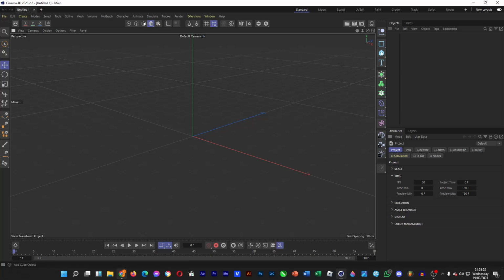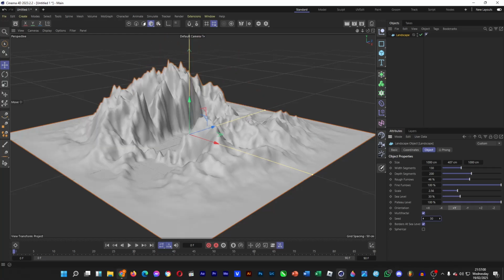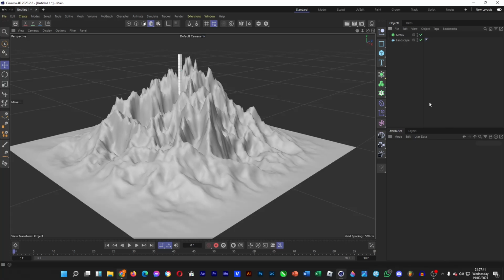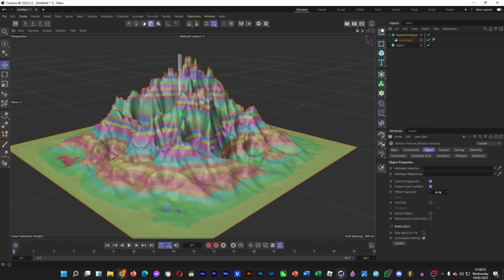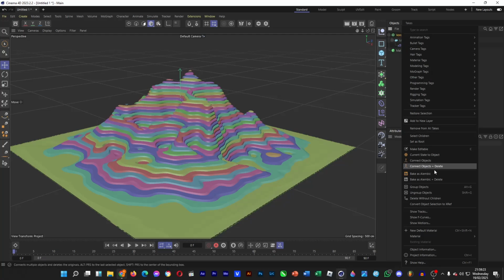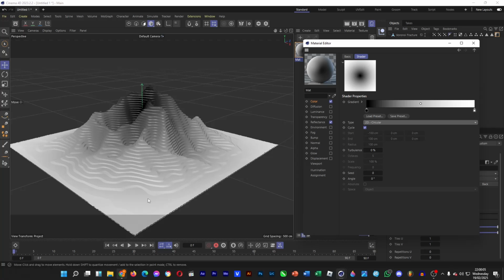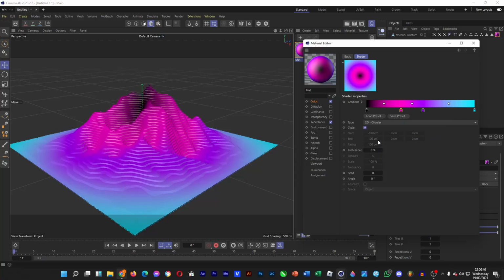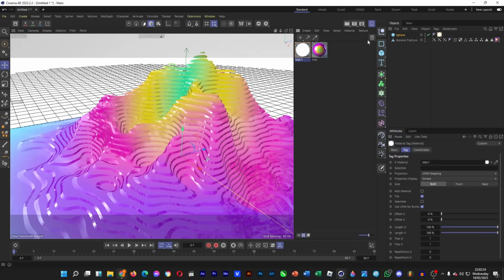💥 QUICKSTART: Cinema 4D Tutorial - How to Quickly Create a Topographic Map in Cinema 4D | English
Colourful and eye-catching. Here's how you can make a topographic map model in Cinema 4D, a 3D modelling program, where you can create a mountain object, smoothen it, then divide it into several segments, put a material with colourful gradient onto the surface of the mountain segments. You're done!